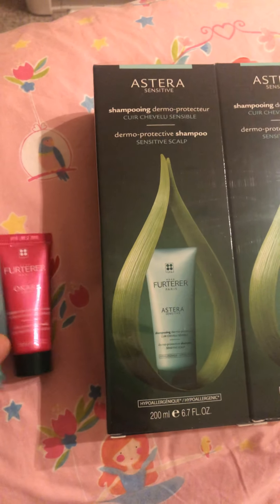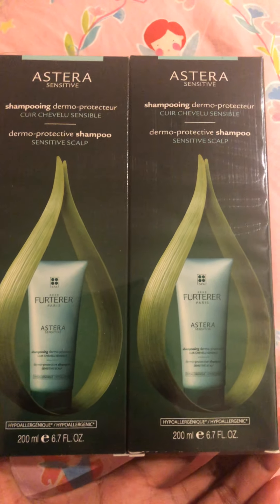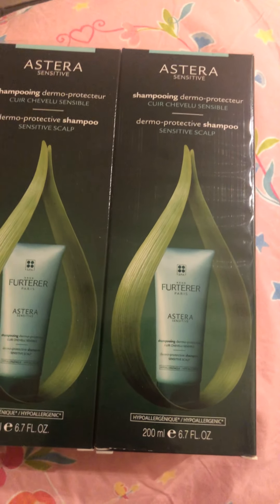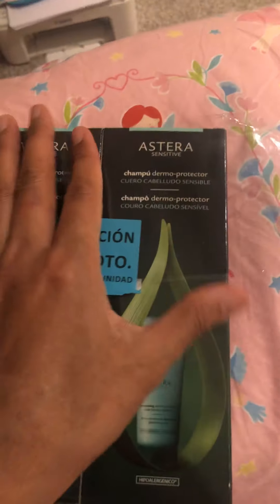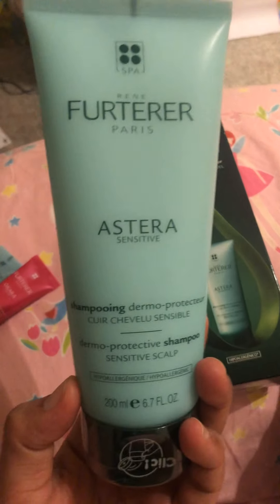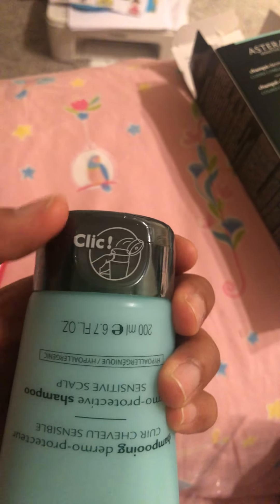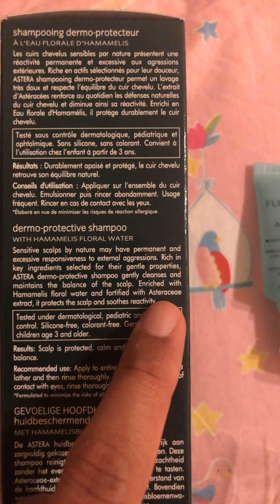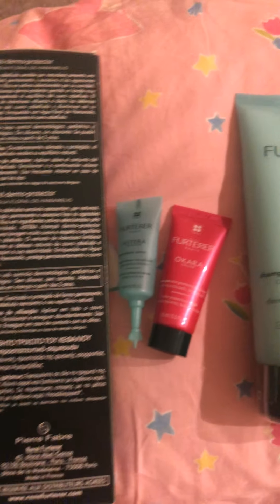Unboxing Rene Furterer Astera Sensitive Shampoo